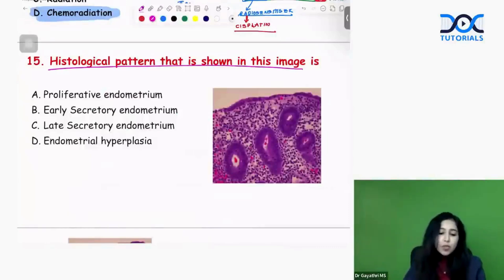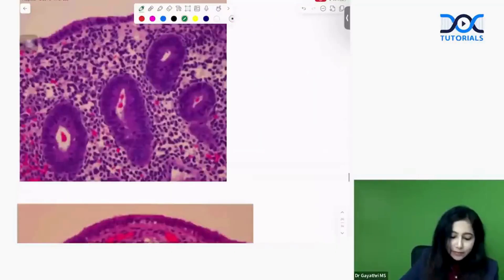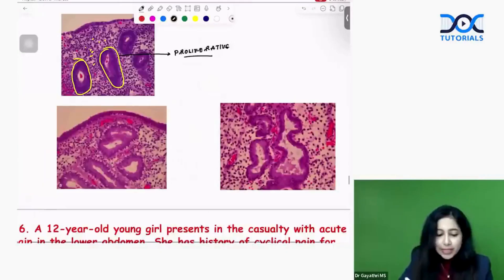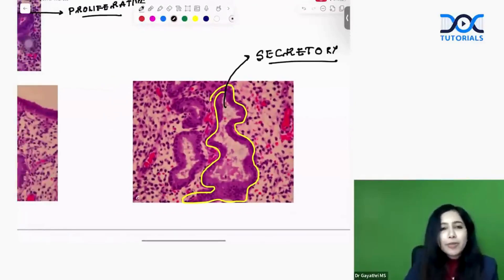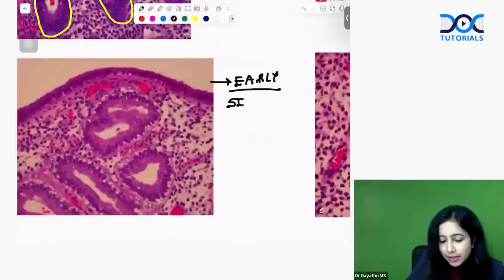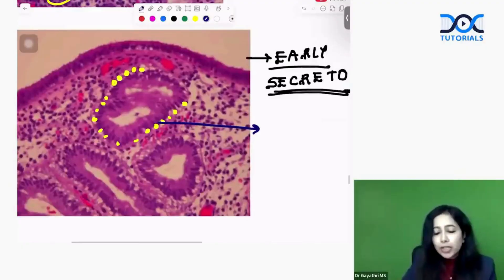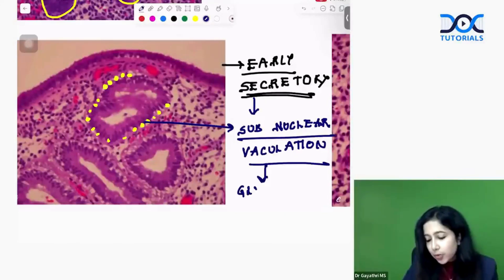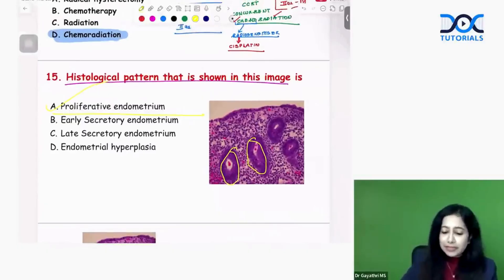FMGE Alert! Don’t Ignore Endometrial Histology Phases | OBGYN Explained by Dr. Gayathri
🧬 Still mixing up the proliferative and secretory phases of the endometrium in histology slides? You’re not alone — and this exact confusion has cost many students easy marks in NEET PG and FMGE.

In this crisp and focused session, Dr. Gayathri breaks down the key microscopic differences between the proliferative and secretory phases of the endometrial cycle. She walks you through real-life exam-style histology images and highlights the visual clues you need to pick the right option every time.

🔍 What You'll Learn in This Video:
What tall, narrow tubular glands tell you about the proliferative phase

How to identify the corkscrew-shaped, tortuous glands of the secretory phase

The first histopathological change seen post-ovulation — subnuclear vacuolation

Why glycogen accumulation under the nucleus is your giveaway for early secretory phase

How to visually distinguish phases under time pressure in image-based MCQs

💡 Why DocTutorials V5 Makes the Difference:
At DocTutorials, we don’t just give you facts. We show you how to think like a topper.
Our V5 upgrade is designed around how toppers study — short, sharp videos, clear visuals, spaced repetition, and faculty-guided insights that stay with you till exam day.

If you're targeting NEET PG 2025, FMGE, or INI-CET, this is the kind of focused, image-based reinforcement that turns 650s into 680+.

00:00 – Introduction to endometrial histology
00:11 – Proliferative phase explained
00:35 – Secretory phase: classic features
01:14 – Early secretory phase and the role of glycogen
02:00 – Revision of histologic differences with memory cues